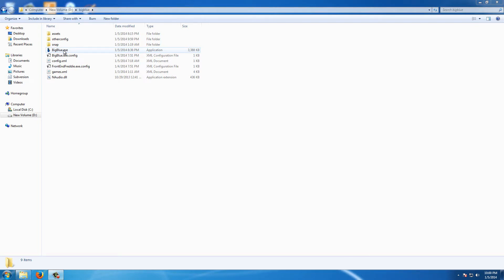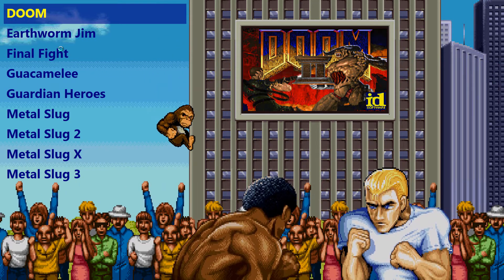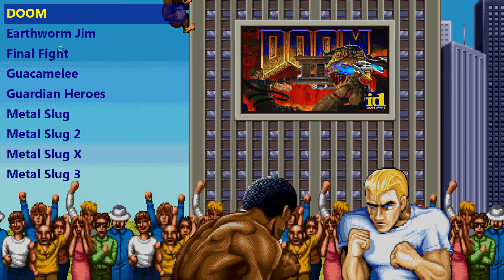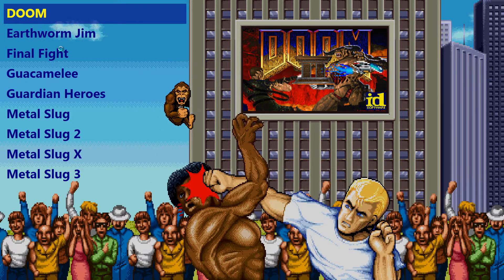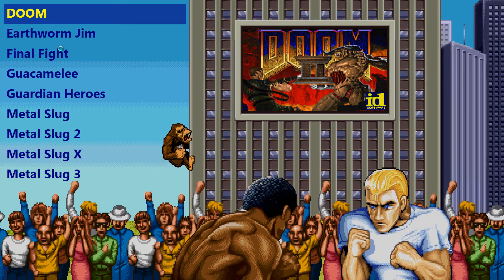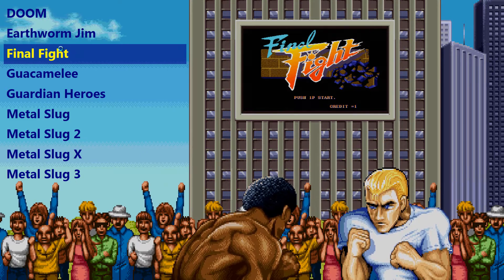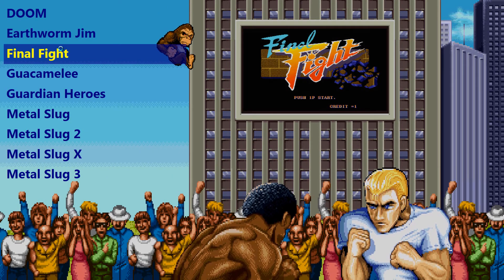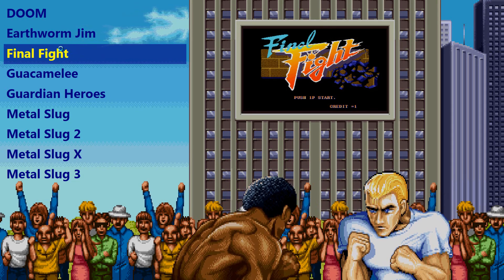Big Blue Video Game Frontend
This is a frontend made for Capcom Big Blue cabinets using Windows Presentation Foundation. Drop me a line if you want the program and/or source code. The sound is really desynced in the video, but it works perfectly running real time.